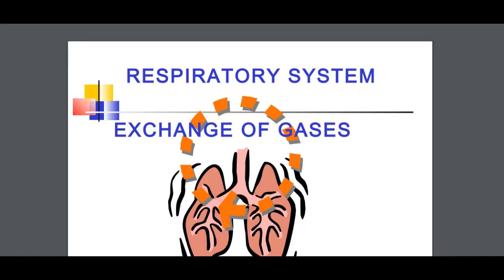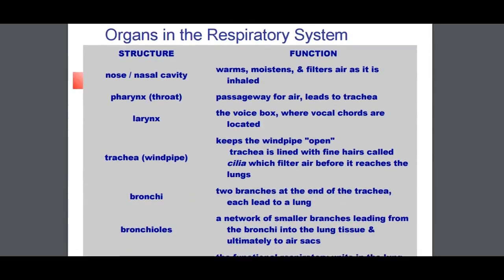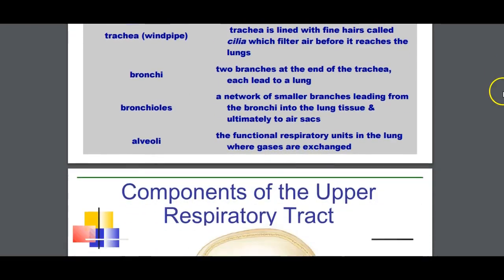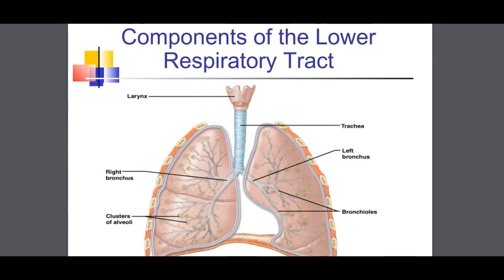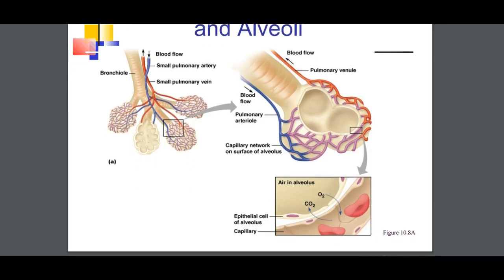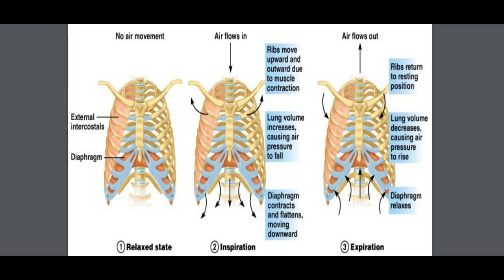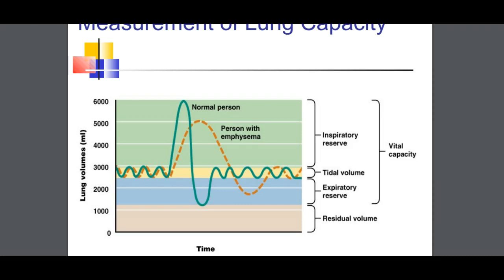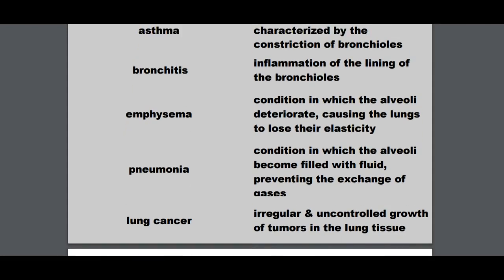IMBC - Respiratory System Wk 4